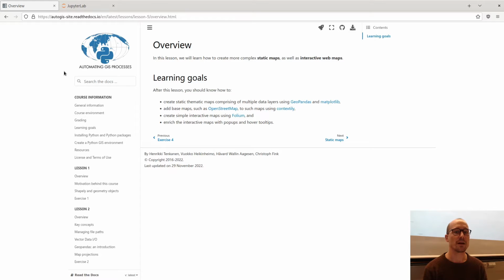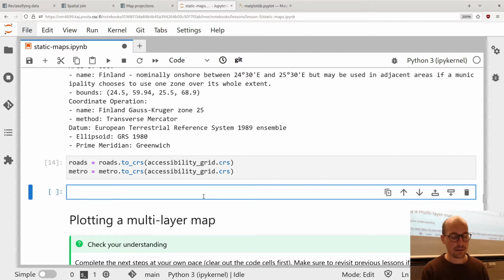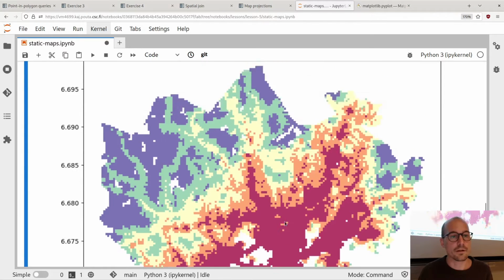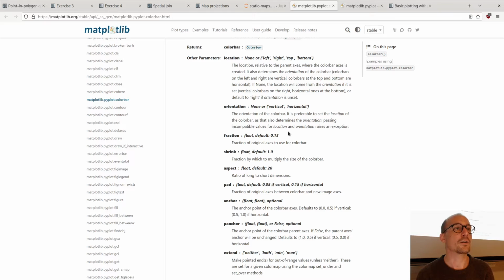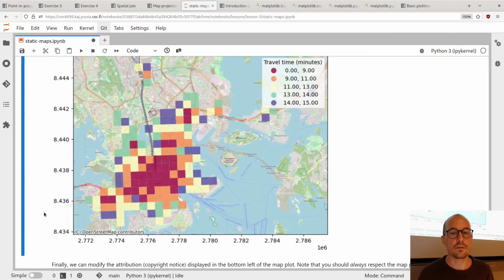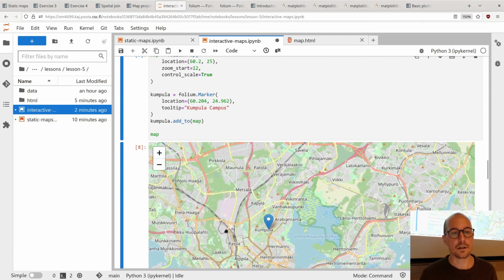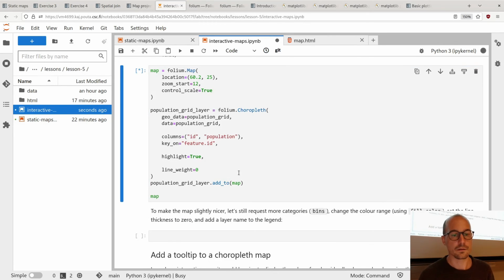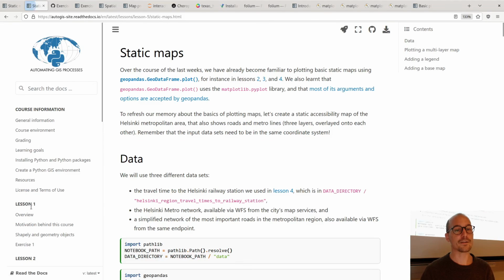Automating GIS processes 2022, Lesson 5